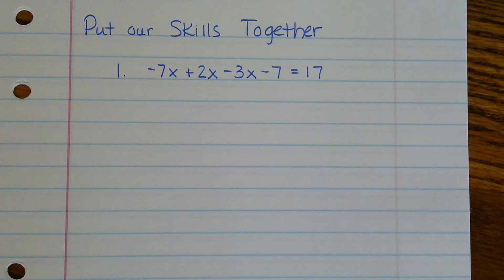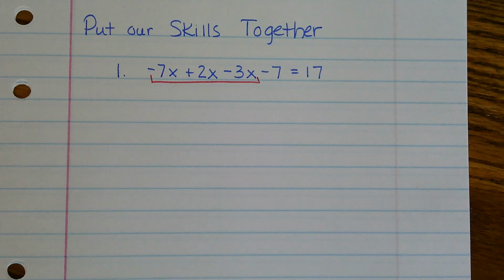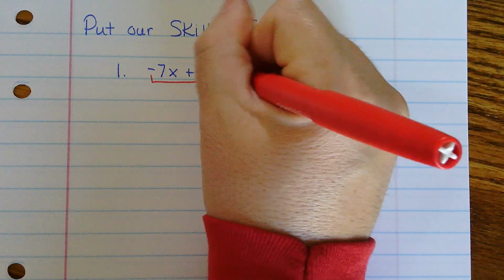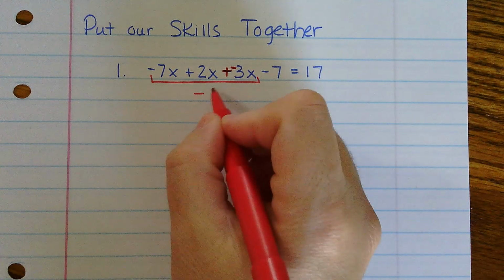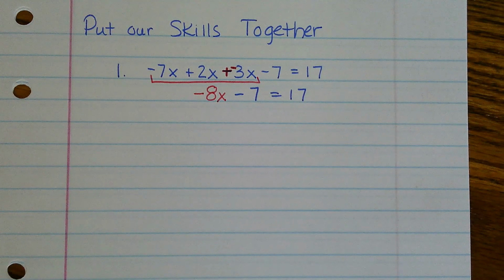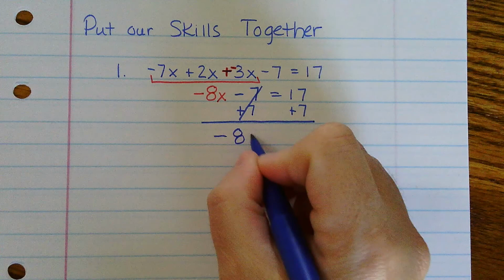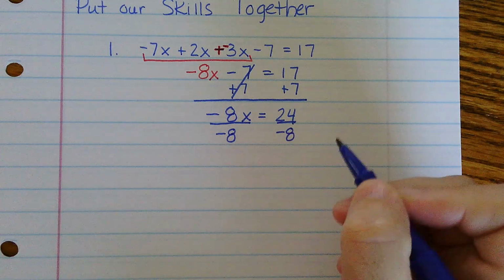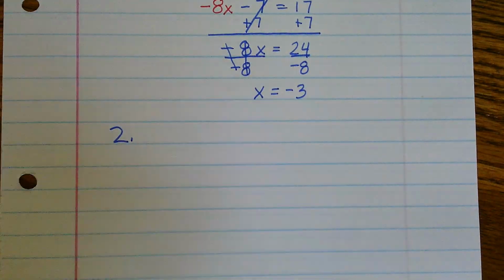Put our Skills Together: Multi-Step Equation Solving